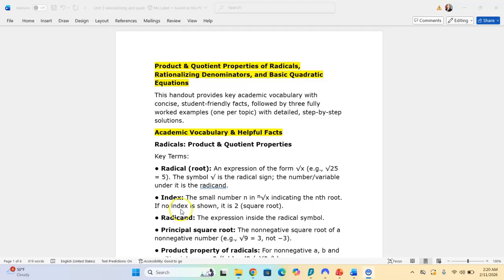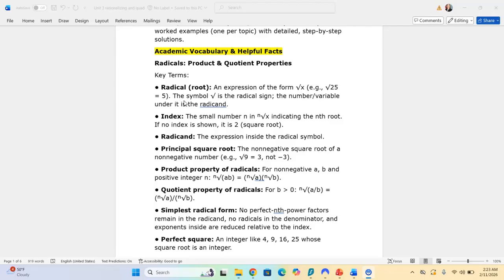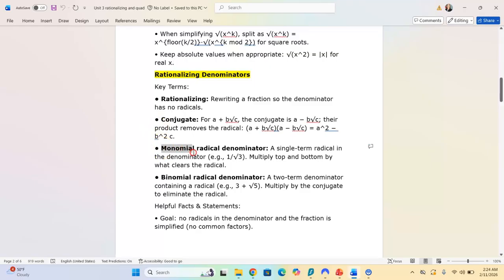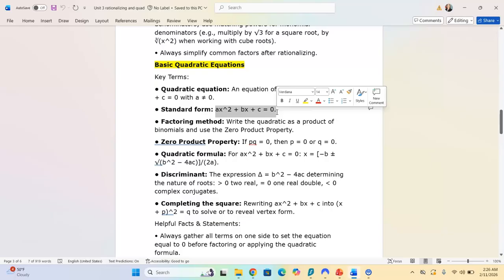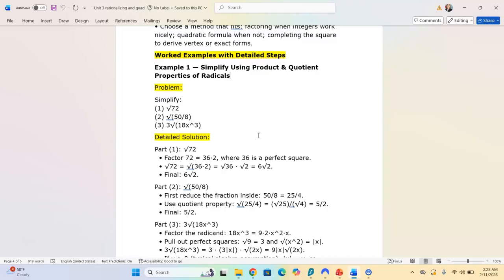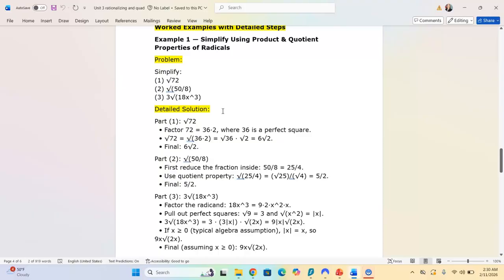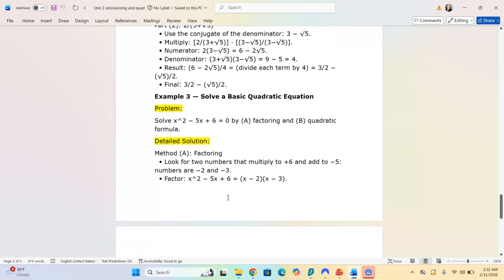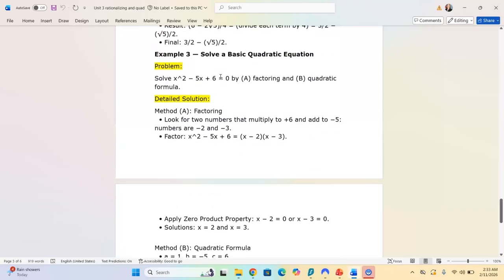Unit 3 Lecture Notes Algebra